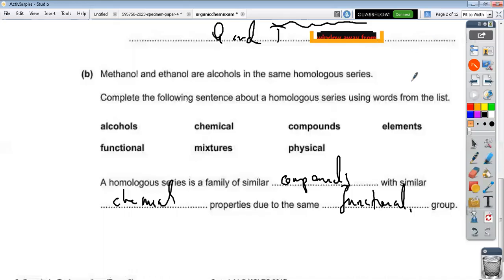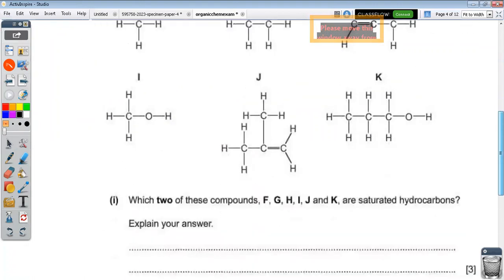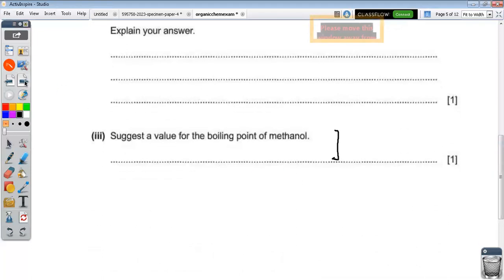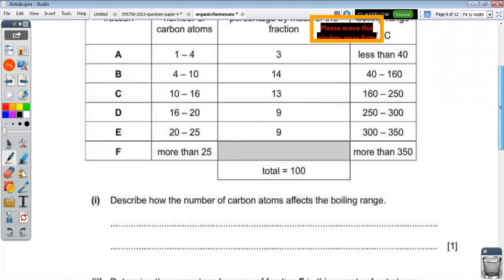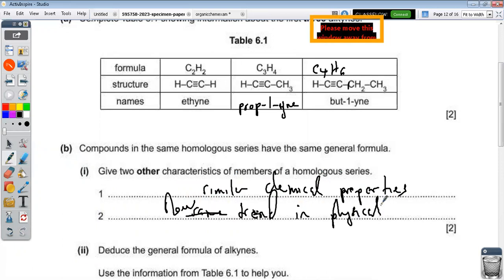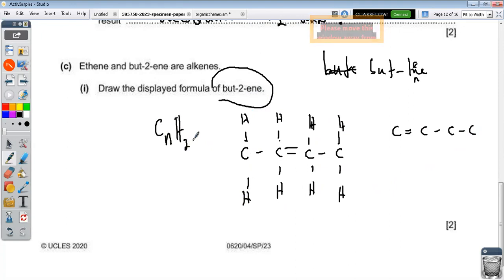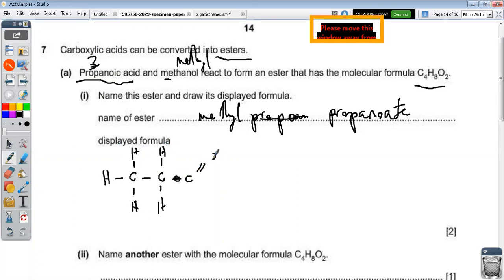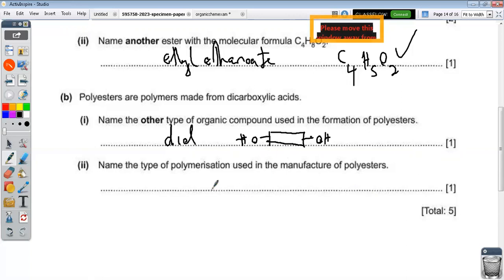0620 Organic chemistry revision